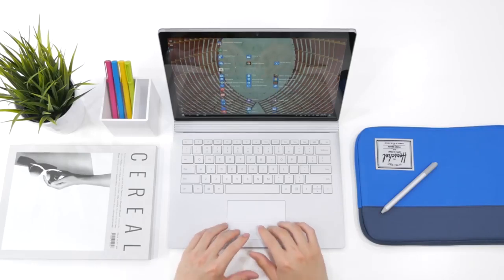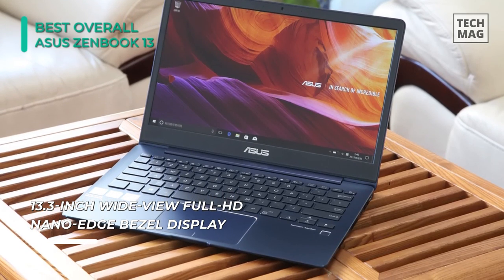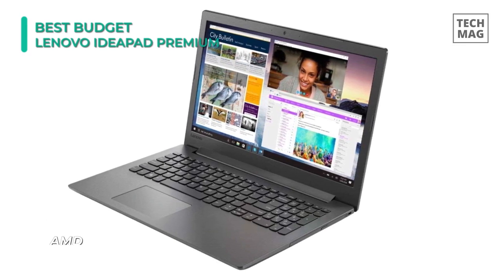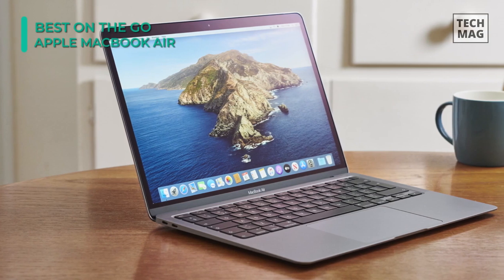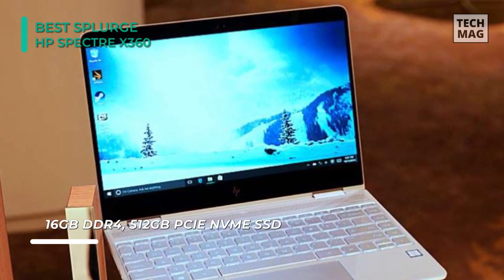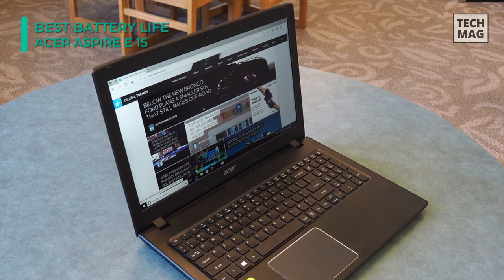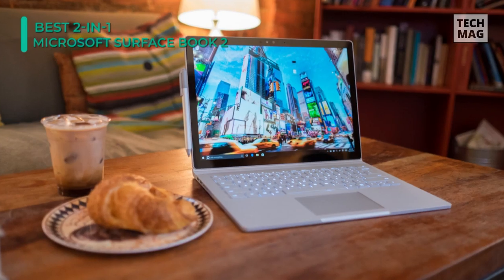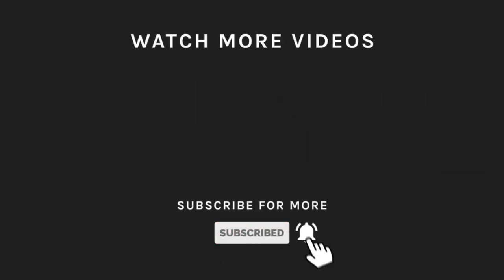BEST LAPTOPS FOR WRITERS!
Best Overall: ASUS ZenBook 13
Best Budget: Lenovo IdeaPad Premium 15.6"
Best On The Go: Apple MacBook Air
Best Splurge: HP Spectre x360
Best Battery Life: Acer Aspire E 15
Best 2-in-1: Microsoft Surface Book

Best Overall: ASUS ZenBook 13:The 13.3-inch full HD screen uses ASUS's  "Nano-edge" display, making it virtually bezel-less and thereby reducing the overall footprint. It also has a backlit keyboard that's comfortable to type on, and altogether it weighs just under 2.5 pounds. With an 8th-gen 1.6GHz, Intel Core i5 processor offers plenty of power under the hood, combined with 8GB of RAM and a 256GB SSD.

Best Budget: Lenovo IdeaPad Premium: A laptop for actual writing doesn’t require a lot of horsepowers, so here is a top pick for a budget-friendly model available, which is the Lenovo Ideapad Premium. This laptop comes with a quad-core AMD CPU instead of the more typical Intel chip, but with a 3.1GHz base frequency. The screen size is 15.6-inch with a screen resolution of only 1366x768.

Best On The Go: Apple MacBook Air: Providing both portability and performance, Apple MacBook Air comes with a Retina Display that houses a 1.1 GHz 10th Gen Intel Core i3 Dual-Core processor, which can be boosted up to 3.2 GHz. It uses 8GB of 3733 MHz LPDDR4X RAM in its trademark thin and light unibody wedge design made from 100% recycled aluminum. For faster boot times and app launches, it utilizes a 256GB PCIe SSD.

Best Splurge: HP Spectre x360: The HP Spectre x360 has a 13.3-inch WLED-backlit touch screen that uses Corning Gorilla Glass, so it's one of the most durable screens you'll find on a laptop with full 1080p HD. It is powered by an 8th-gen 1.8 GHz Intel Core i7 CPU that can boost up to 4 GHz, plus 16 GB of RAM and a 512 GB SSD for more storage space than you're likely to need.

Best Battery Life: Acer Aspire E 15: If you need a laptop that will get you through marathon writing sessions, Acer’s Aspire E15 is a great choice, boasting a solid 15 hours of battery life, even despite the inclusion of a dedicated NVIDIA MX150 GPU. It features an 8th gen Intel Core i5 processor, which lets you enjoy more power, battery life, and high-quality entertainment. Also, it has a convenient compartment door that allows you to upgrade the Hard Drive and Memory with ease.

Best 2-in-1: Microsoft Surface Book:If your writing involves a lot of sketching or illustrations, and you can't quite make up your mind between a laptop and a tablet, Microsoft's Surface Book 2 is still the best device in its class.  It runs Windows 10 in either configuration, so you're not hopping between various operating systems and apps. Also, it packs with a 1.76GHz Intel Core i5 CPU but features a vibrant 13.5-inch 3000x2000 Pixel Sense display along with 8 GB of RAM and 256 GB of flash memory storage as well.